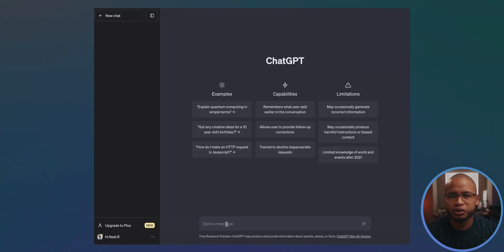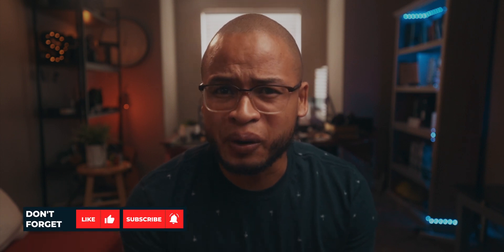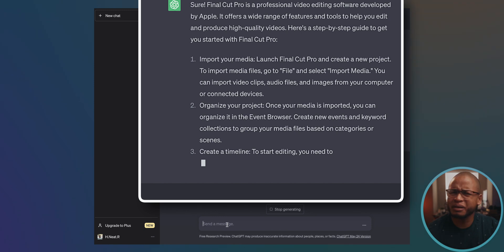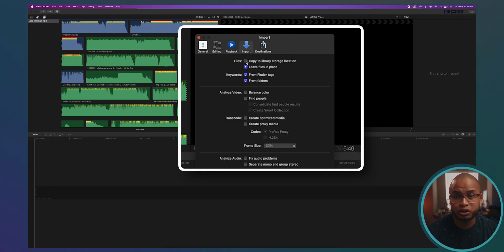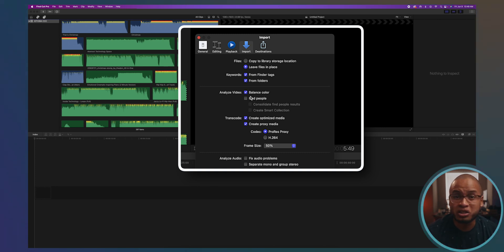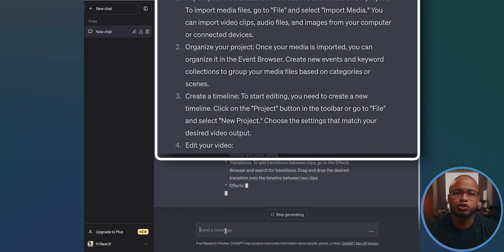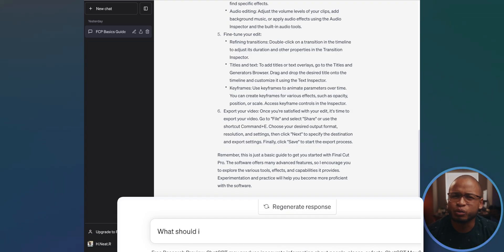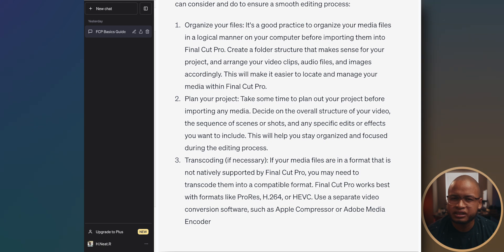I Asked ChatGPT to Teach Me How to Use Final Cut Pro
Have you used an AI to learn a skill ?
I was curious and started to ask ChatGPT to teach me how to use Final Cut Pro. I was surprised how good this AI is but I just had one thing I wish I knew when I started with Final Cut Pro that I didn't see in the generated answer.

I personally that AI can play a major role in content creation now and in the future but it will not replace the creativity of the content creator.